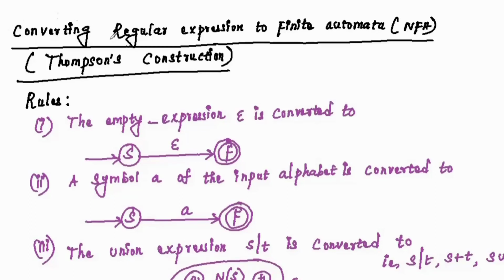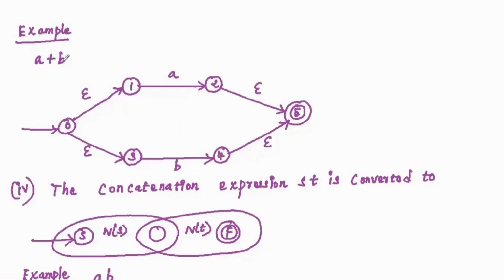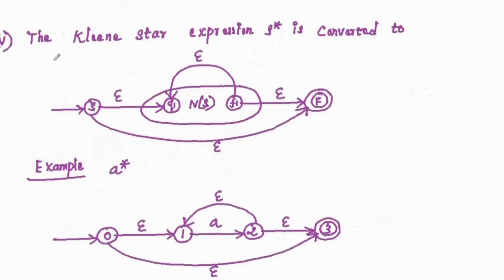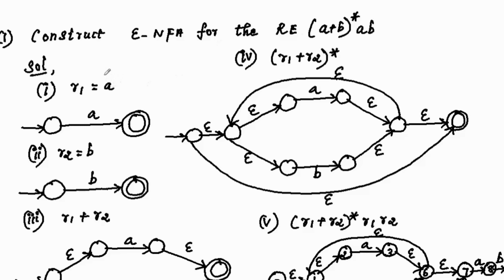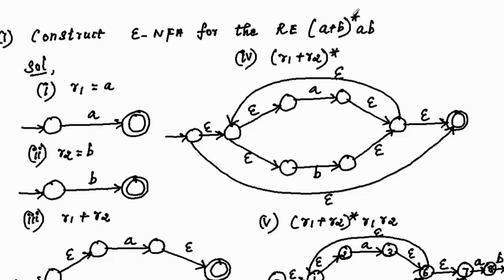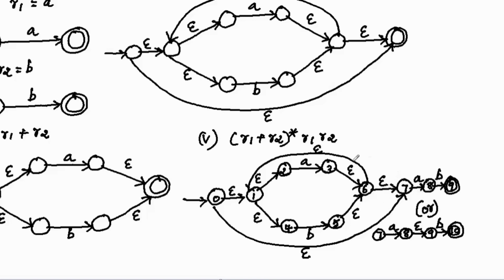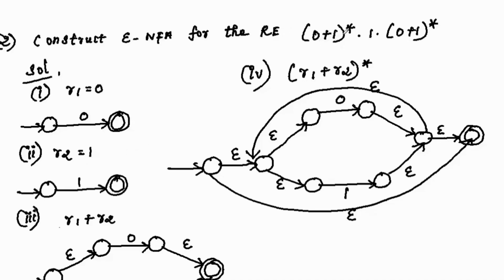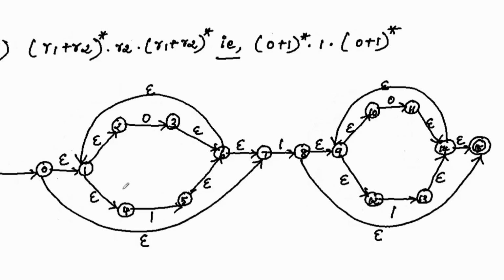Converting Regular expression to Finite automata(NFA) | Thompson’s Construction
Converting Regular expression to Finite automata(NFA) | Thompson’s Construction | Theory of Computation